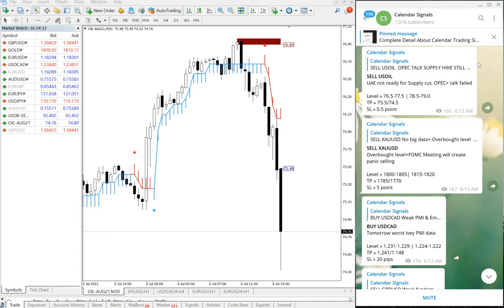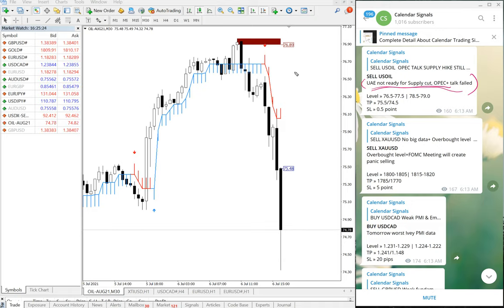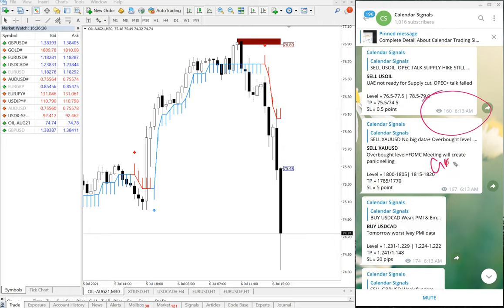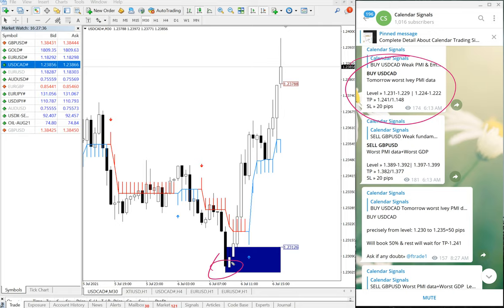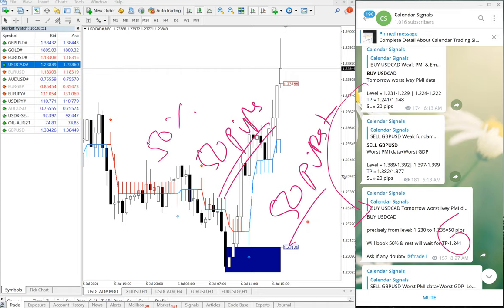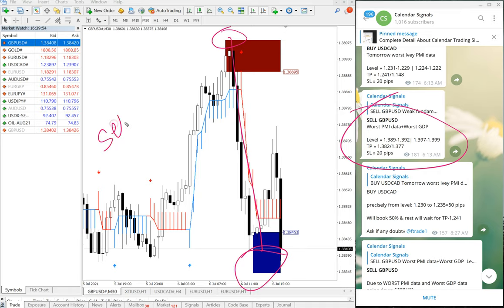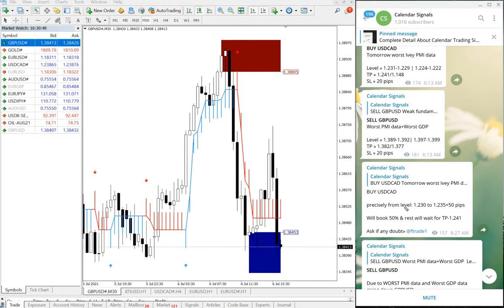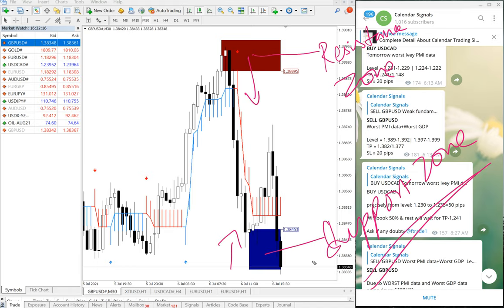6.7.21 CALENDAR SIGNAL PERFORMANCE VIDEO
SELL USOIL 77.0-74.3=2.7POINT GAIN (BOTH TARGETS REACHED)